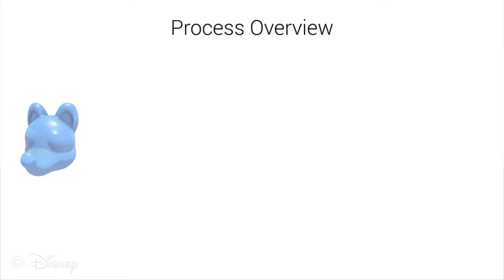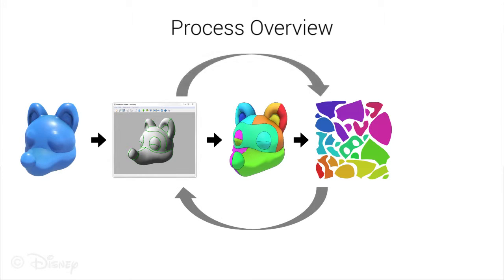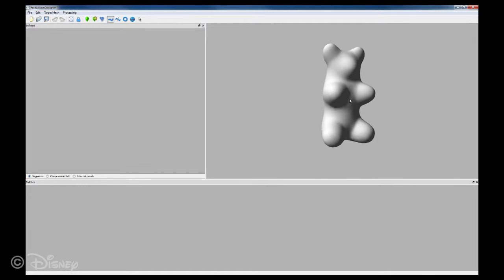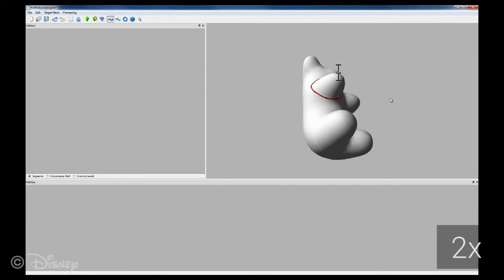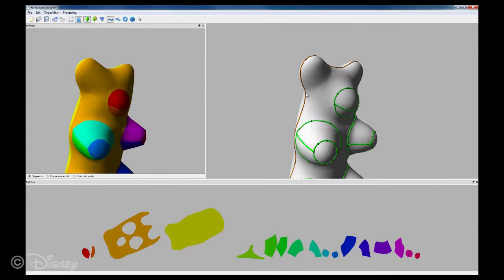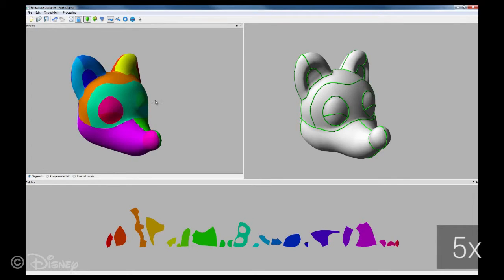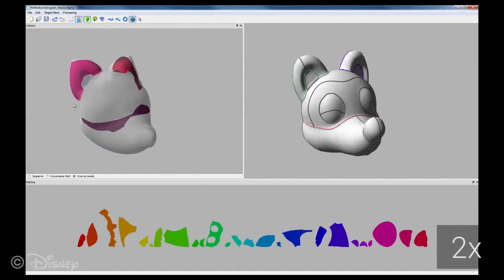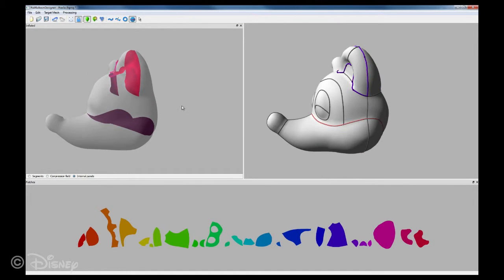Designing Inflatable Structures (SIGGRAPH 2014)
M. Skouras, B. Thomaszewski, P. Kaufmann, A. Garg, B. Bickel, E. Grinspun, M. Gross: Designing Inflatable Structures

We propose an interactive, optimization-in-the-loop tool for designing inflatable structures. Given a target shape, the user draws a network of seams defining desired segment boundaries in 3D. Our method computes optimally-shaped flat panels for the segments, such that the inflated structure is as close as possible to the target while satisfying the desired seam positions.  Our approach is underpinned by physics-based pattern optimization, accurate coarse-scale simulation using tension field theory, and a specialized constraint-optimization method. Our system is fast enough to warrant interactive exploration of different seam layouts, including internal connections, and their effects on the inflated shape. We demonstrate the resulting design process on a varied set of simulation examples, some of which we have fabricated, demonstrating excellent agreement with the design intent.

Proceedings of ACM SIGGRAPH (Vancouver, Canada, August 10-14, 2014), ACM Transactions on Graphics, vol. 34, no. 4, pp. 63:1--63:10